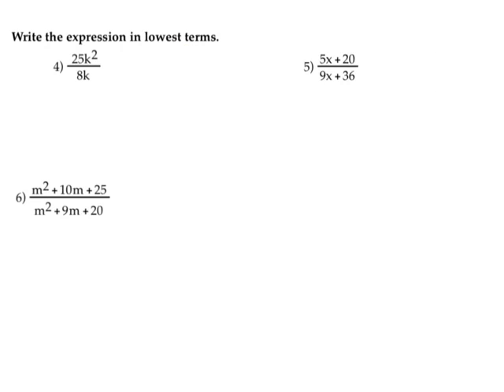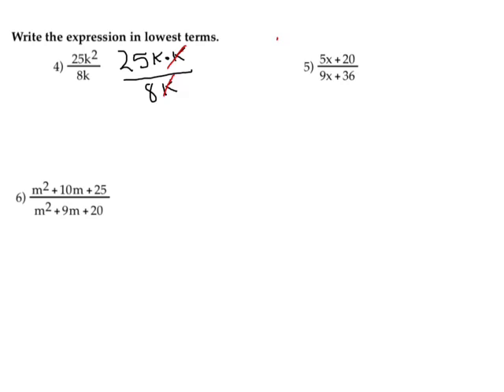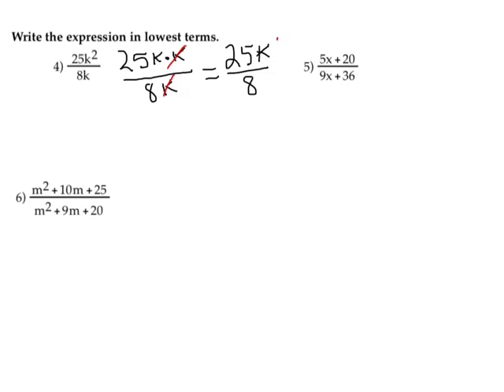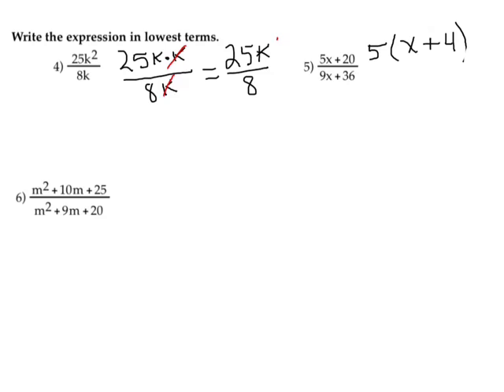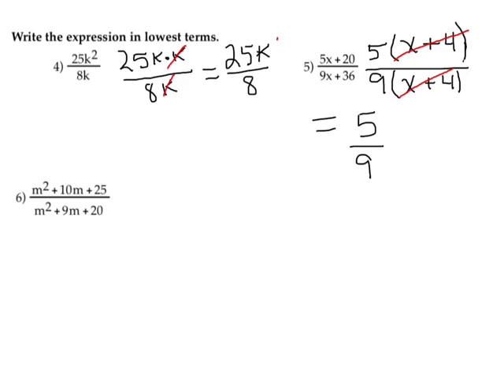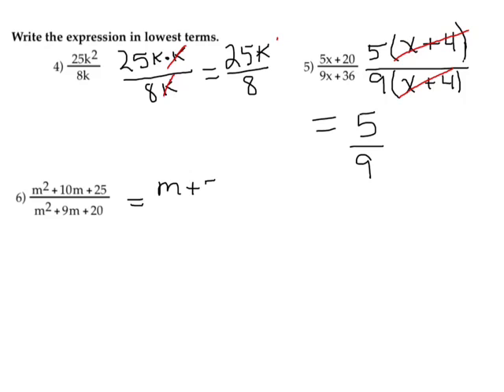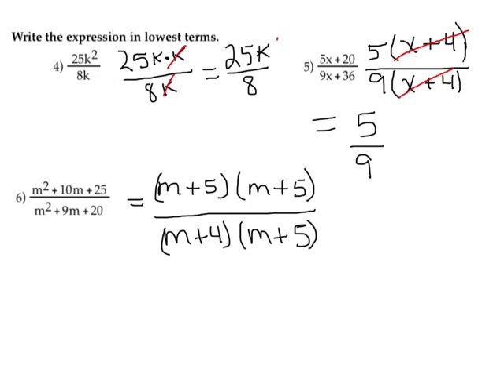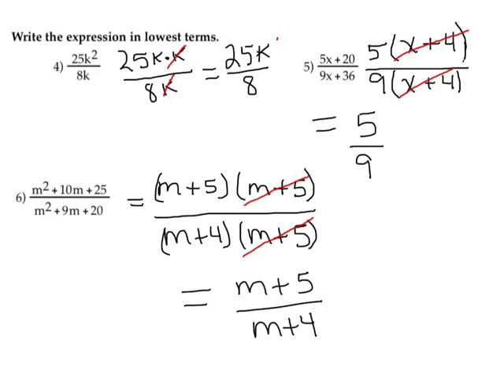Write an Expression in Lowest Terms